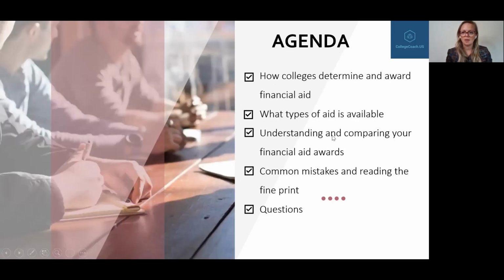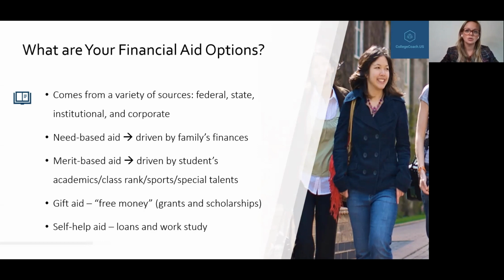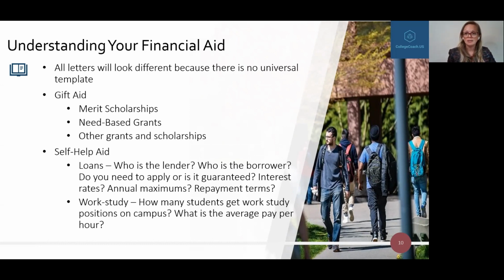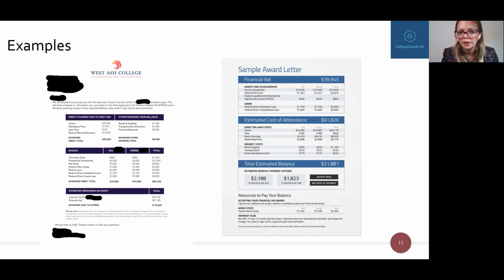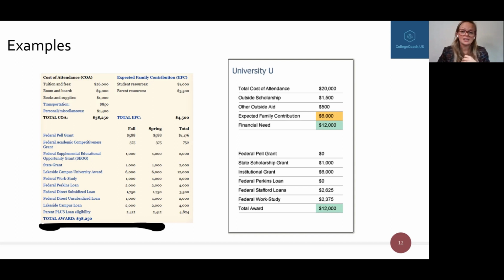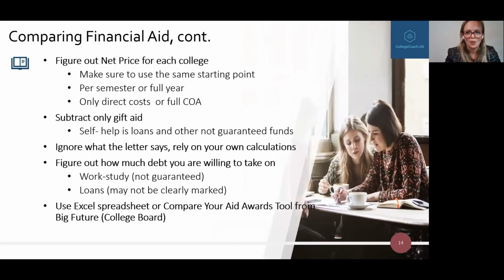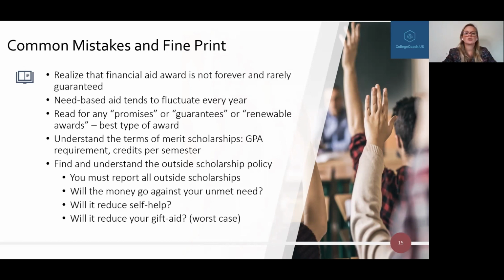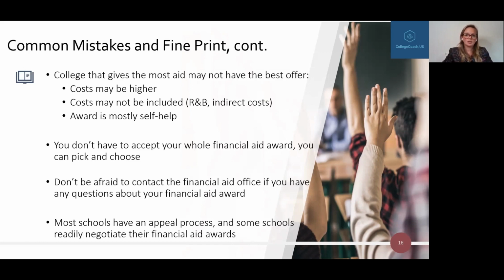Comparing Financial Aid Awards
Watch this previously recorded webinar to learn how financial aid is awarded, how to compare financial aid packages, and the most common mistakes parents and students make in the financial aid process.